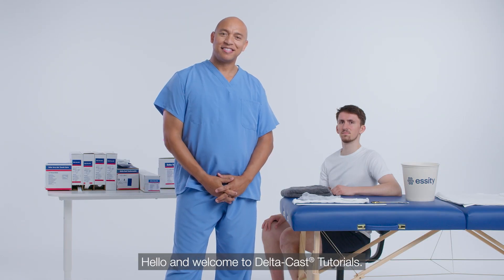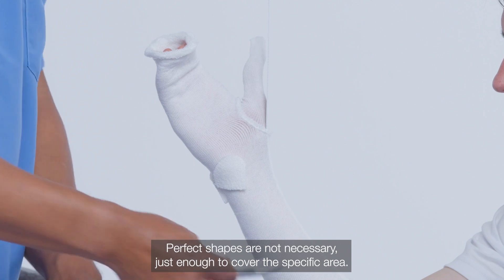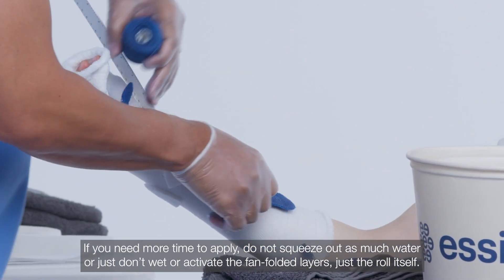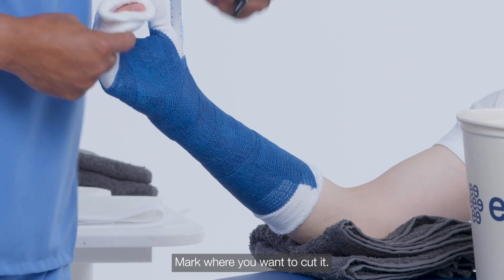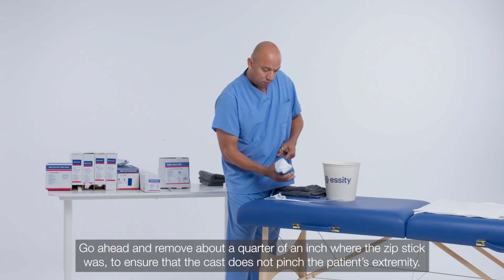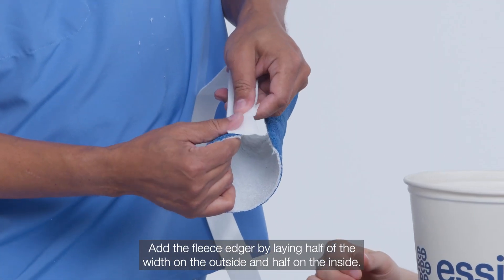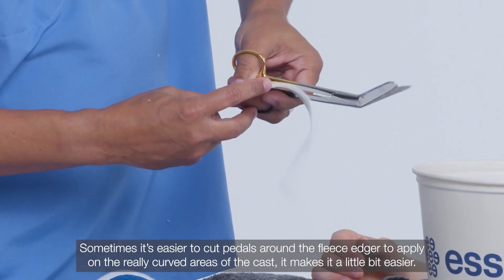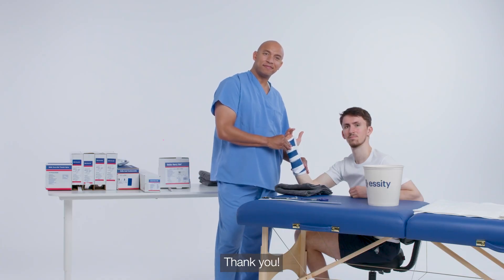Short Arm Functional Cast Tutorial by Delta-Cast®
Essity's Orthopedic National Trainer Carl Lindsey will demonstrate how to apply a Short Arm Cast using the functional cast therapy (FCT) technique. Common indications include fractures of the distal radius and ulnar, dislocations of the wrist joint, or fractures and dislocations of the carpal bones.